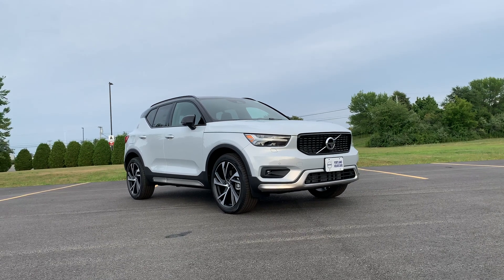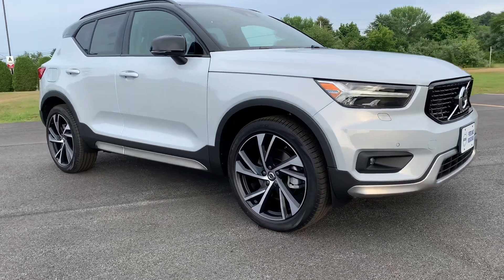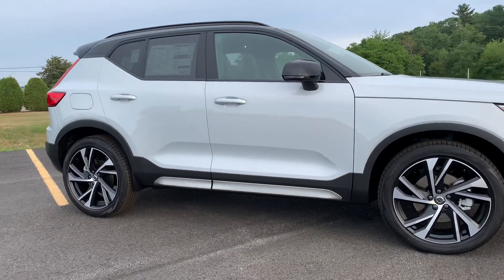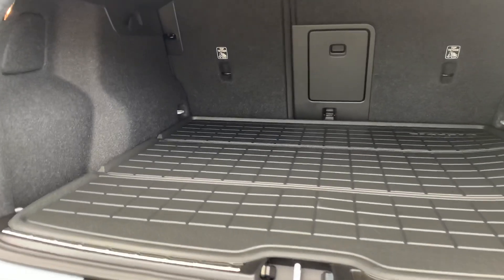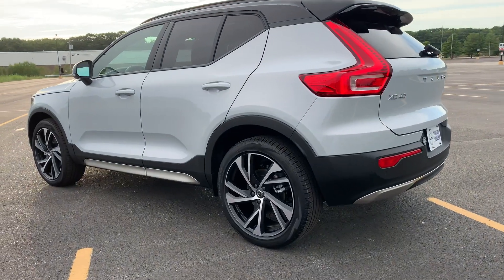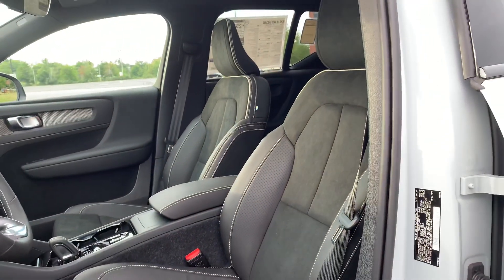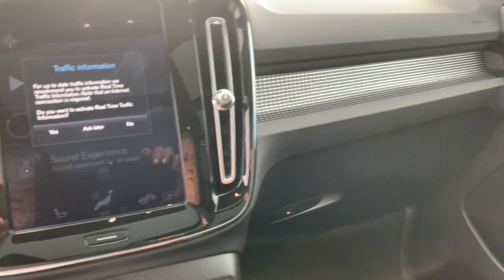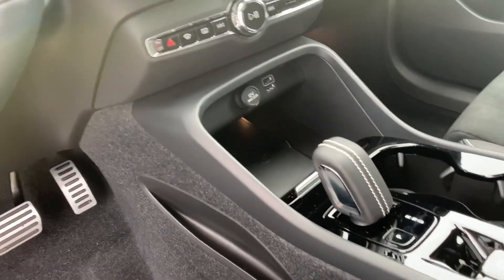Volvo 2021 XC40 R-Design with Polestar! | Walkaround with Heather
Glacier Silver 2021 Volvo AWD XC40 R- Design at Portland Volvo, Scarborough Maine.